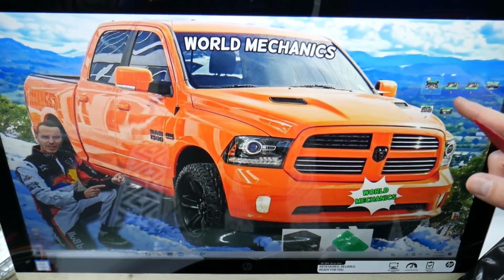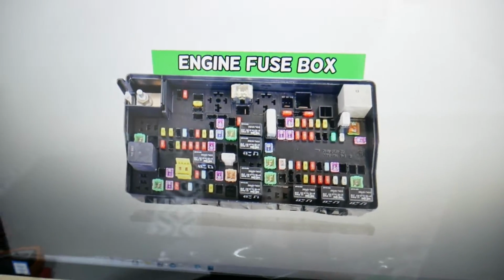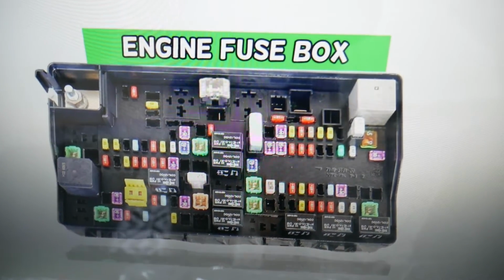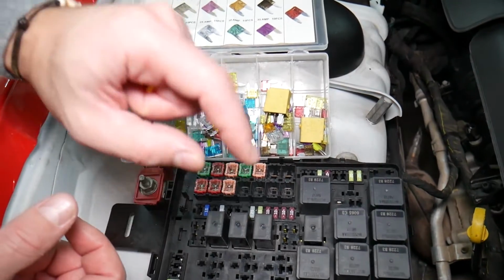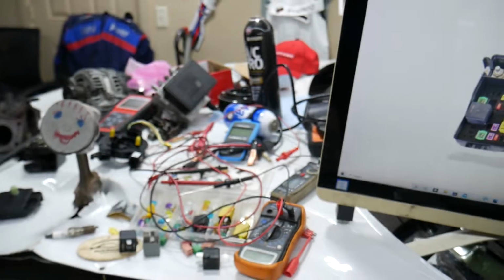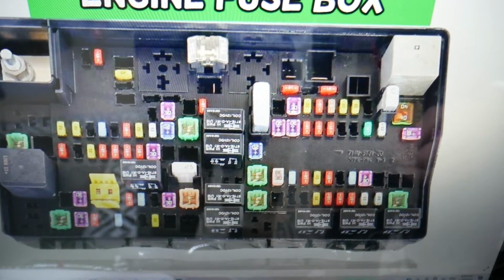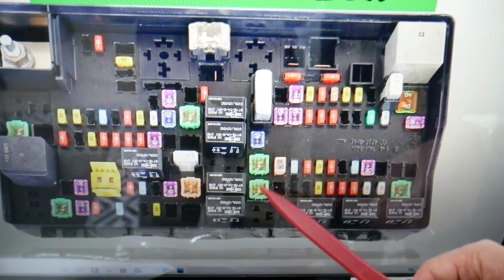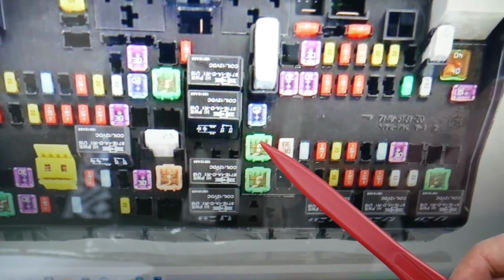DODGE RAM 1500 2500 3500 TAIL LIGHTS FUSE 2013 2014 2015 2016 2017 2018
If you have Dodge RAM 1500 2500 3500 and you want to see where the tail lights fuse is located on Dodge RAM 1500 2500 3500 in this video we will explain where you cna find the tail lights fuse on Dodge RAM 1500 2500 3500. We demonstrated where the tail lights fuse is located on 2015 Dodge RAM 1500 but the video may be helpful on:
2013 Dodge RAM 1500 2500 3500 tail lights fuse
2014 Dodge RAM 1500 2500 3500 tail lights fuse
2015 Dodge RAM 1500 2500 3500 tail lights fuse
2016 Dodge RAM 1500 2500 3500 tail lights fuse
2017 Dodge RAM 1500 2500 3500 tail lights fuse
2018 Dodge RAM 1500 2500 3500 tail lights fuse

•Cameras
Panasonic Lumix FZ300

•Tripod
Polaroid 72-inch

•Microphone
Polaroid Pro Video Condenser

•Light
NEEWER 160 LED CN-160 Dimmable

•Camera
Sony HD Video Recording HDRCX405